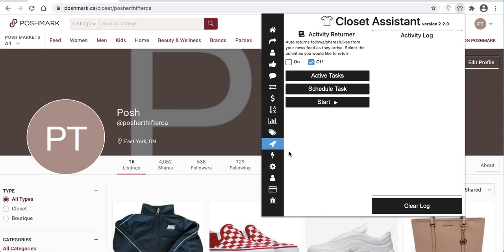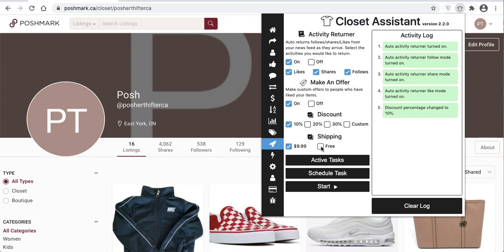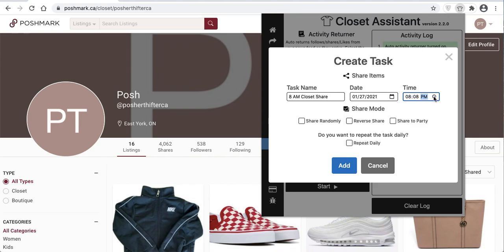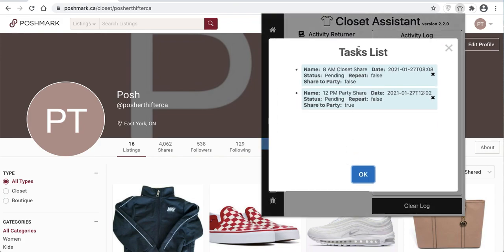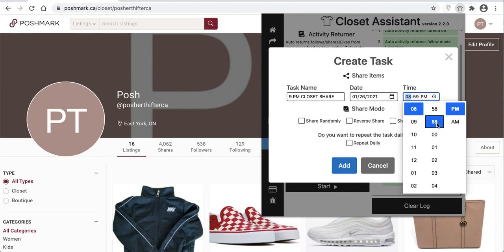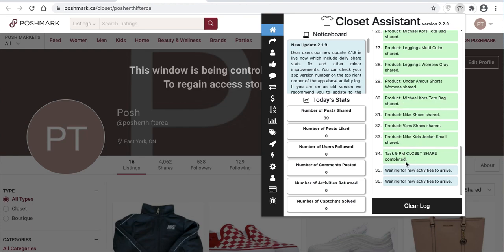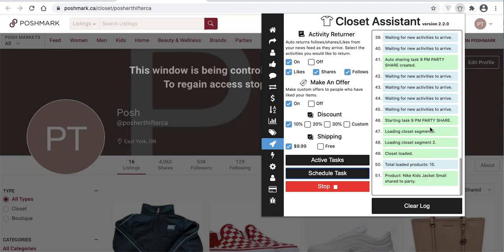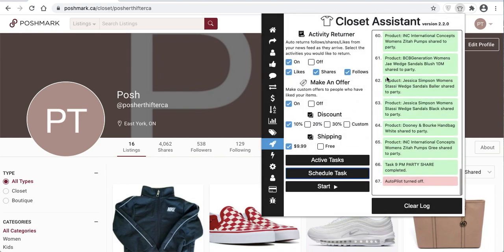AutoPilot | Closet Assistant | Part 14 | Poshmark Bot